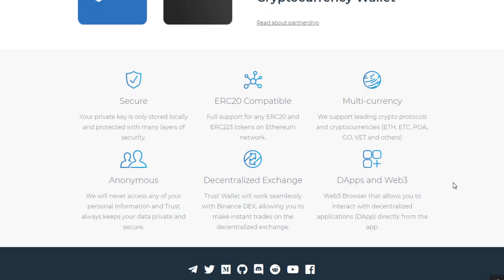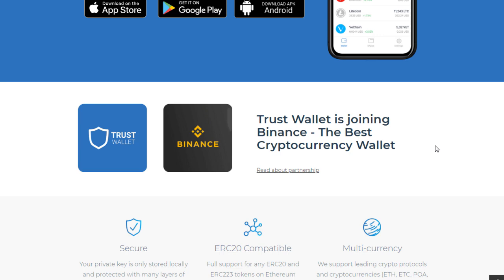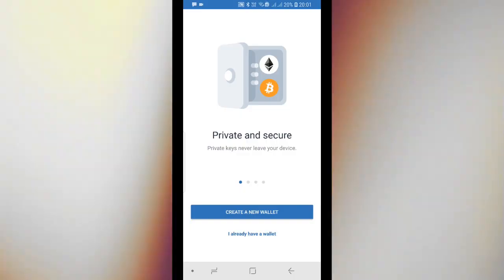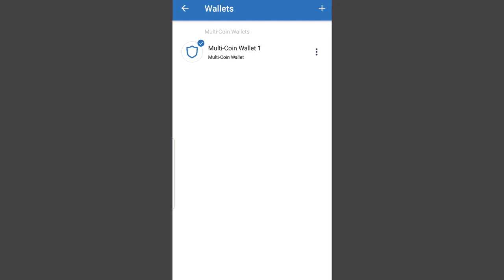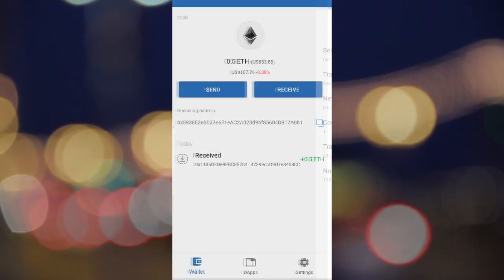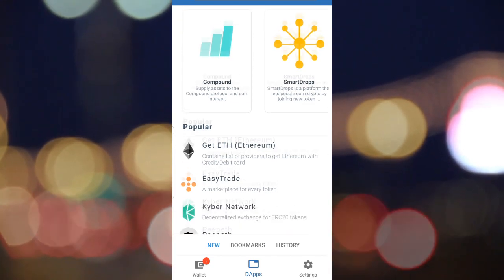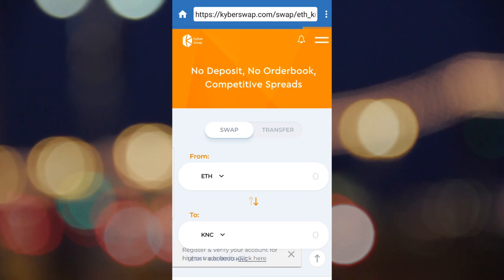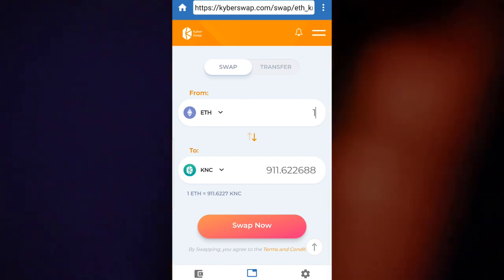TRUST WALLET - Get in control of your cryptocurrency funds!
Trust wallet features:

Secure
Your private key is only stored locally and protected with many layers of security.

ERC20 Compatible
Full support for any ERC20 and ERC223 tokens on Ethereum network.

Multi-currency
We support leading crypto protocols and cryptocurrencies (ETH, ETC, POA, GO, VET and others)

Anonymous
We will never access any of your personal information and Trust always keeps your data private and secure.

Decentralized Exchange
Trust Wallet will work seamlessly with Binance DEX, allowing you to make instant trades on the decentralized exchange.

DApps and Web3
Web3 Browser that allows you to interact with decentralized applications (DApp) directly from the app.

ETH/ERC20: 0x11d6DFDe9FBC8E784c295D47399ccD9D7e34d88C
BTC: 1QGL6T8TQUMwxF9ijRUGk4auSMNPH6vjVC
LTC: LdTikbJ1RZjAszKRKyUoEnBBH9v2aKS7bX